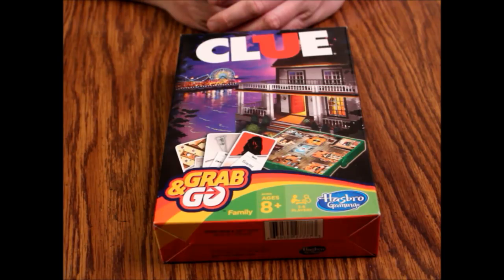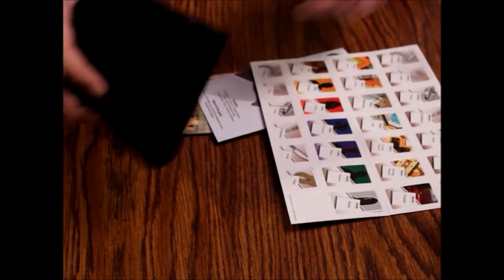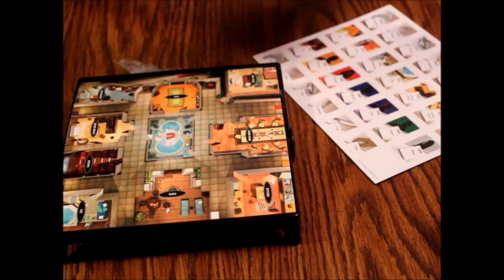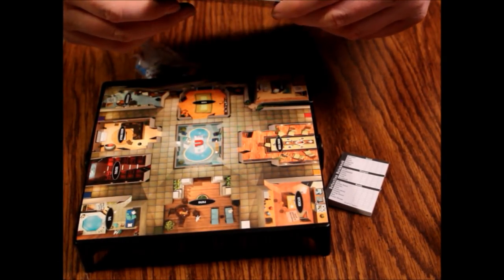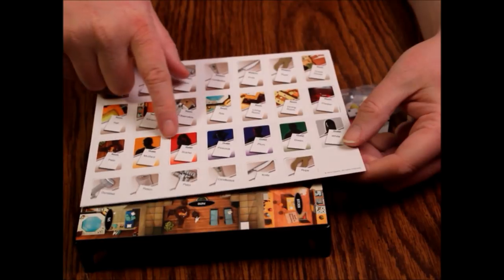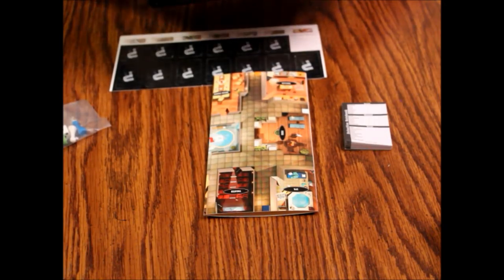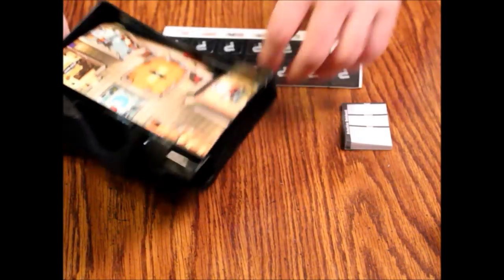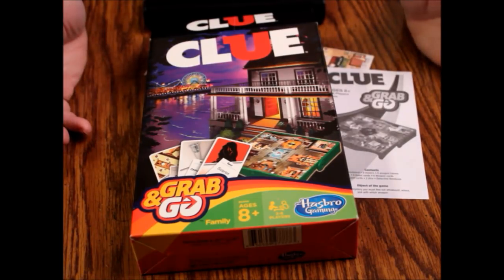What's Inside - Clue Grab & Go Board Game (Hasbro)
In this episode, we're looking at the a travel version of Clue from Hasbro's Grab & Go series of games. Let's see what's inside!